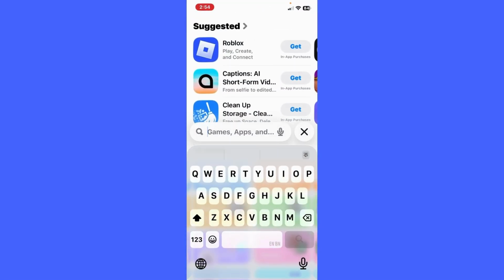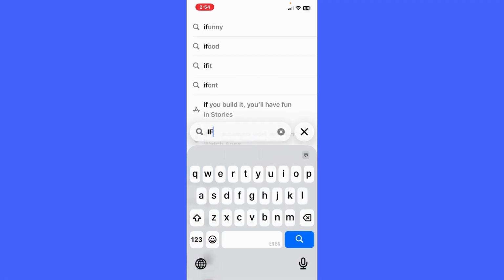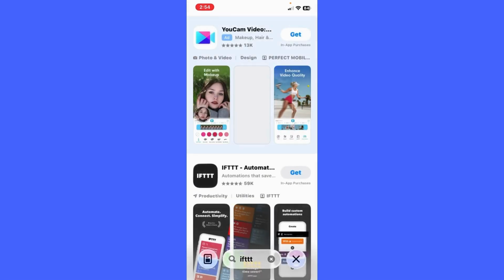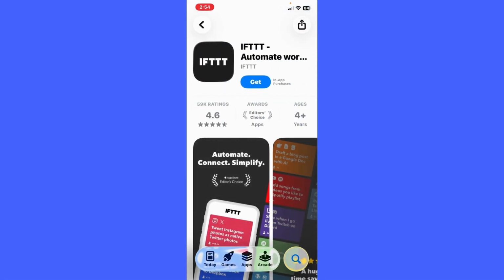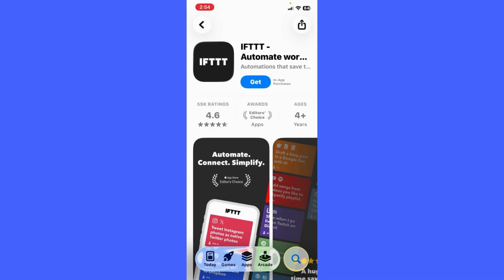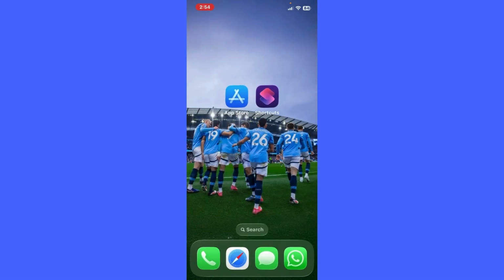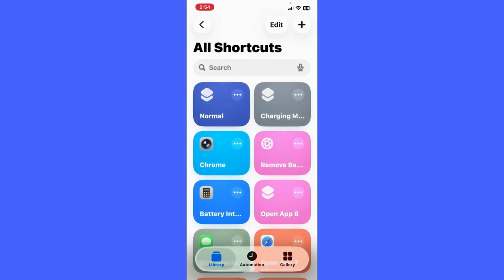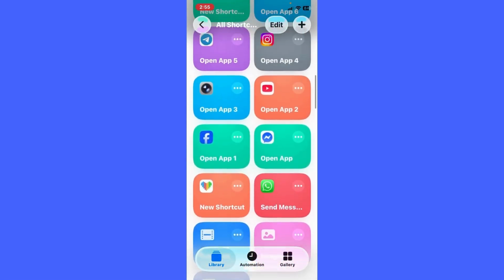How to Download TinyTask on Mobile (Android & iOS) 📱 | TinyTask Alternative for Phone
Can you use TinyTask on your mobile? 🤔 TinyTask is officially available only for Windows PCs, but in this video, I’ll explain:

🔧 What you’ll learn:

Why TinyTask doesn’t work directly on Android/iOS

Safe alternatives for mobile automation

Apps you can use instead of TinyTask on your phone (like Automate, Tasker, or MacroDroid)

Step-by-step guide to set up automation on mobile

💡 If you’re looking to automate taps, swipes, or actions on your smartphone, this video will help you find the best TinyTask alternative for your device.